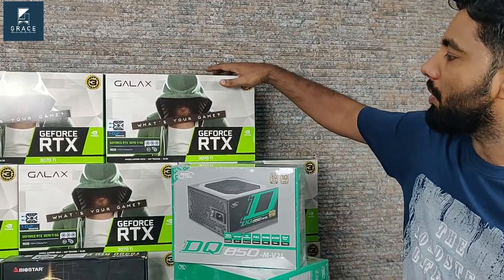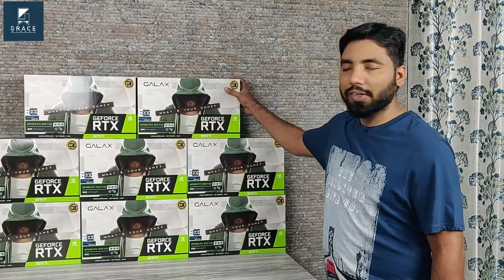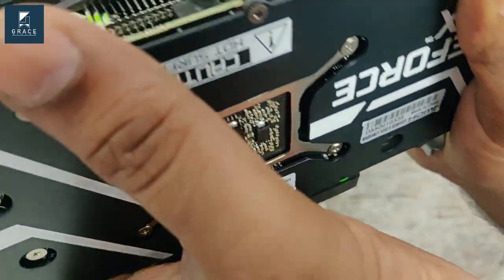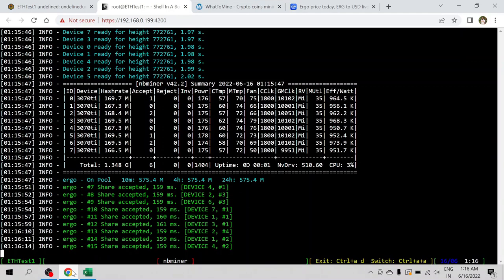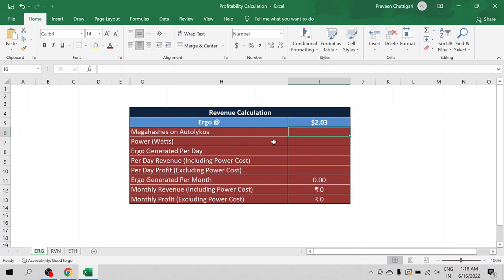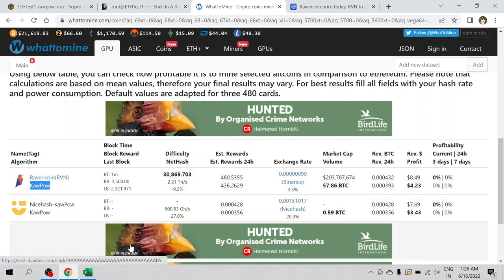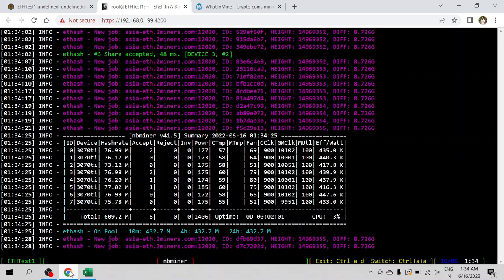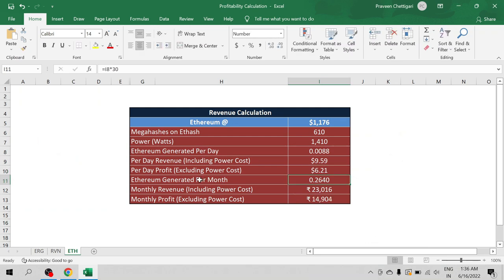8 X 3070 Ti MINING RIG | MINING RIG IN HYDERABAD | GRACE MINERS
Hello fellow miners, if you are interested in setting up a crypto mining rig, we provide complete solutions.